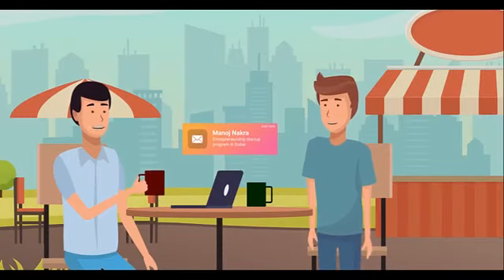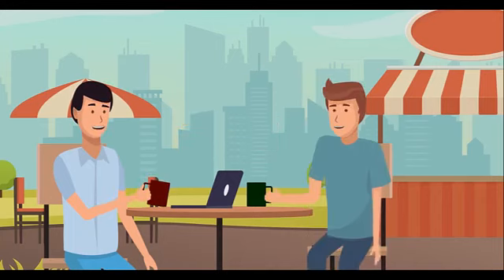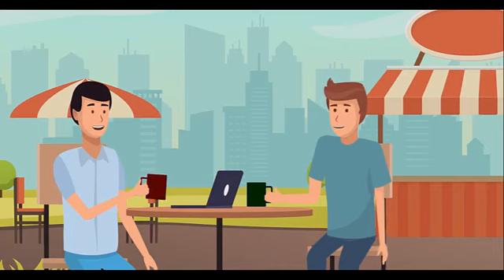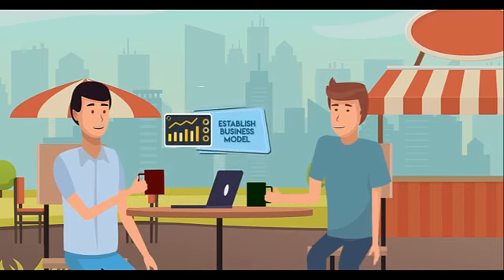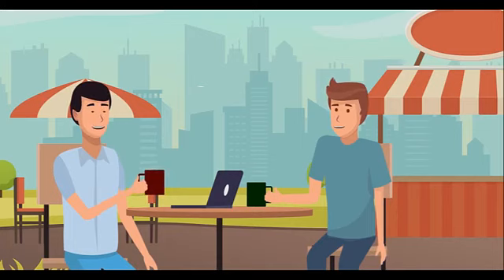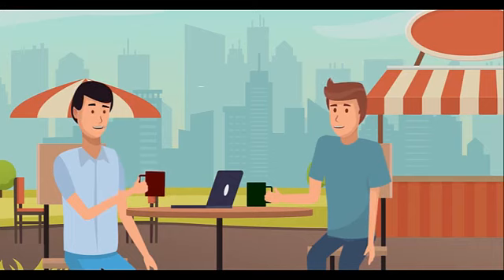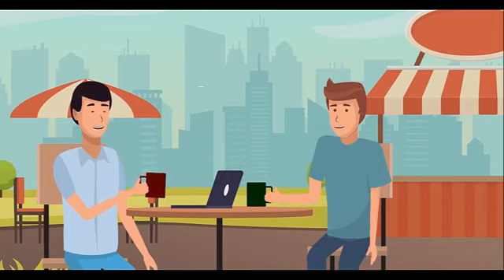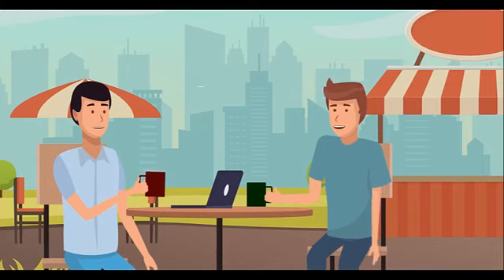SmartStart Entrepreneurship Program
The SmartStart Entrepreneurship Program is designed to help entrepreneurs to start and test their businesses in 16-weeks while working full time.